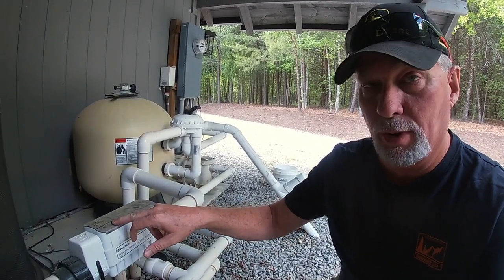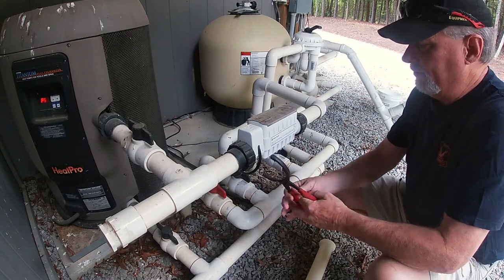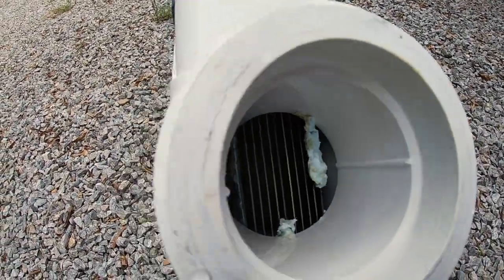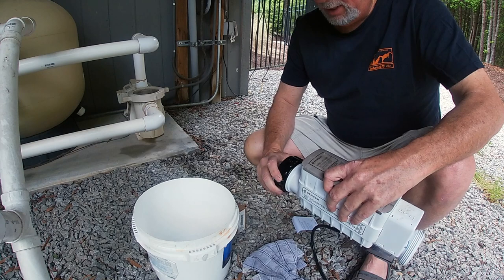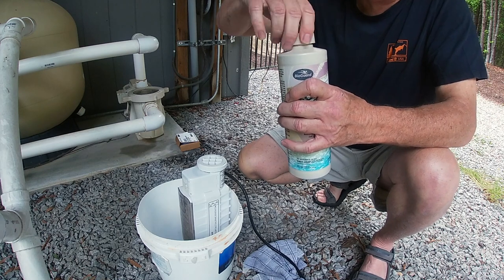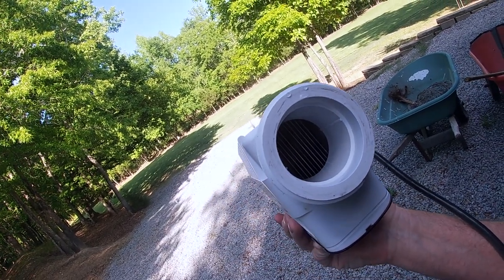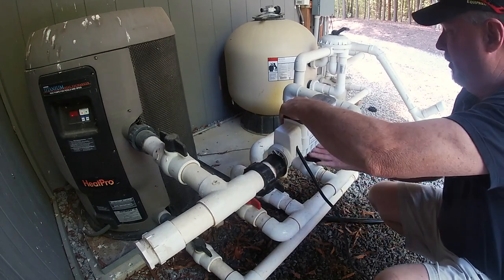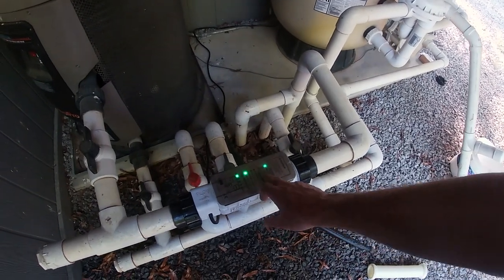POOLS SALT SYSTEM CELL CLEANER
Clean your pool chlorine generator using a product from Bioguard. See step by step.